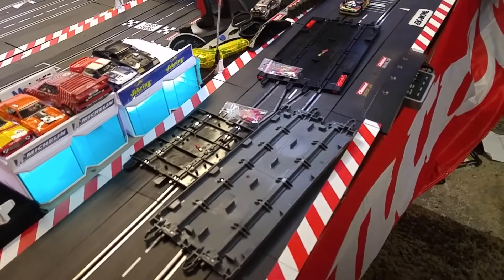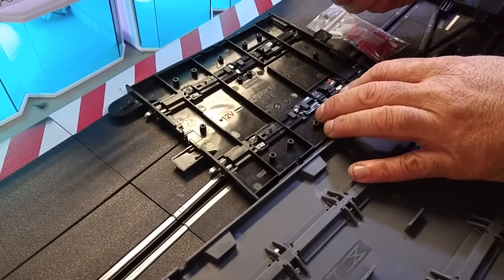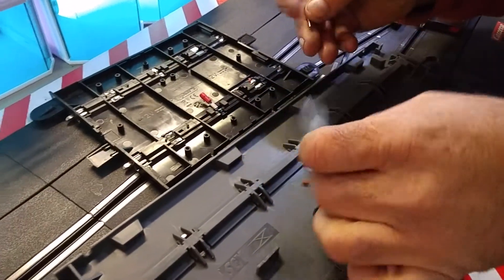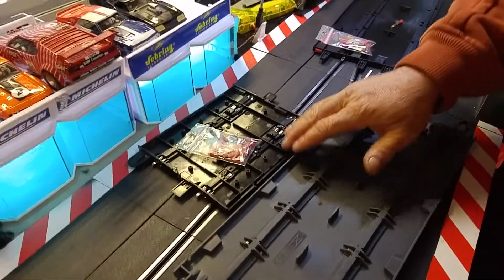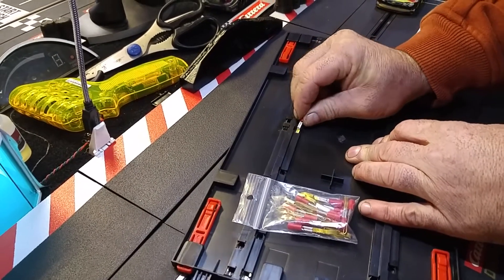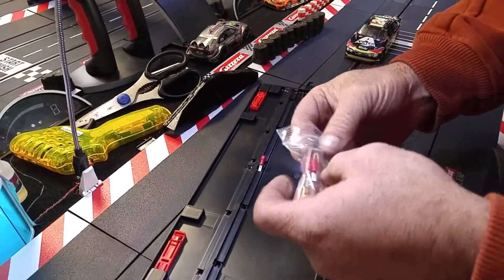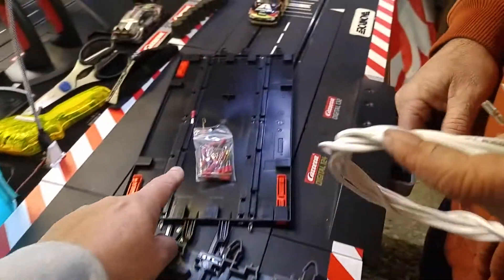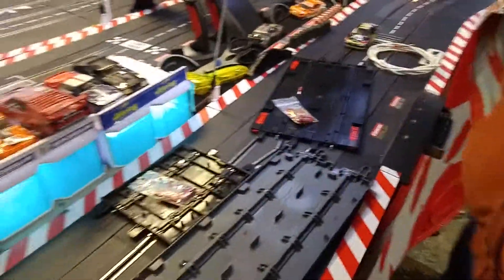Power Tap Connectors for Scalextric, Carrera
Slot Grandprix.